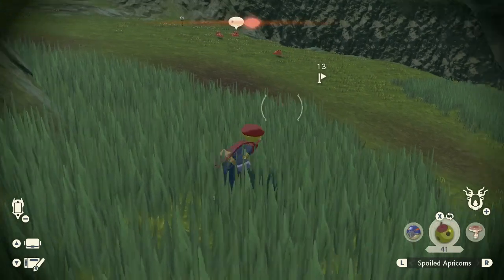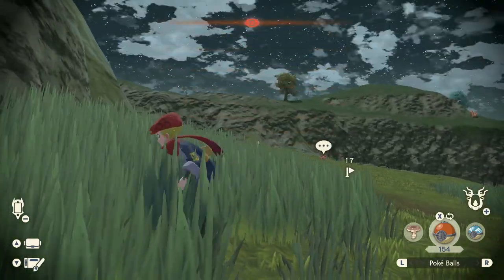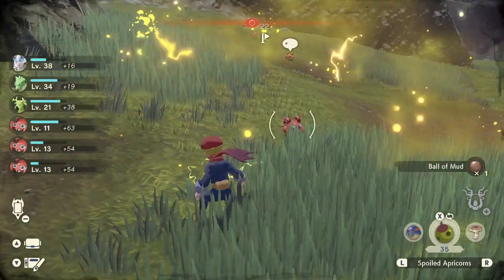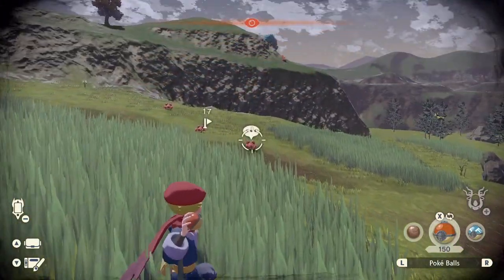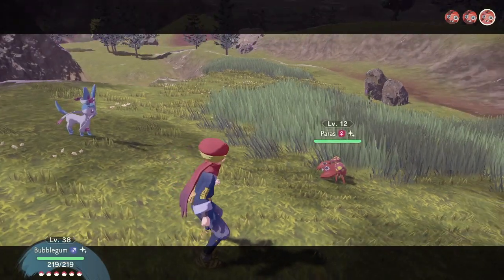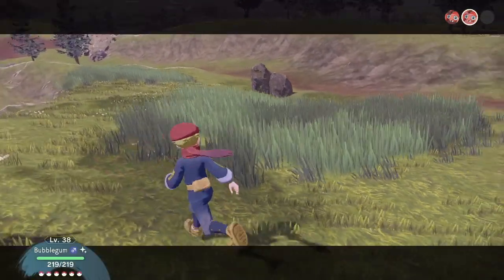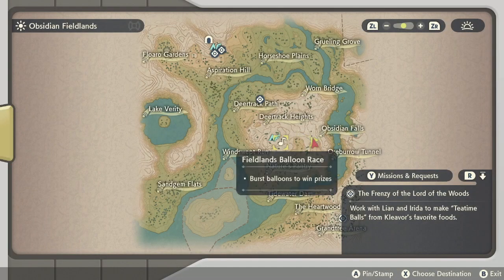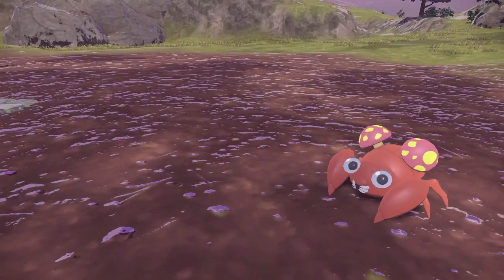Shiny Paras Reaction - Pokemon Legends Arceus Shiny Quest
Shiny paras reaction in Pokémon Legends Arceus.
The shiny quest is underway and we have just found out fourth team member using the mass outbreak method.

In this play through we can only use shiny Pokemon and with the great odds in this game we will be catching lots of shiny Pokemon.
We will be playing this under certain rules and will be uploading the series so watch out for that.

But before we can begin, we need our team of shiny Pokemon, please enjoy these short reaction videos and let me know what was your first shiny in this game?